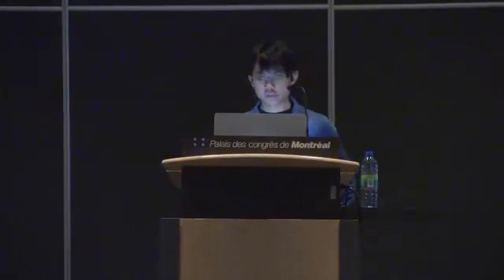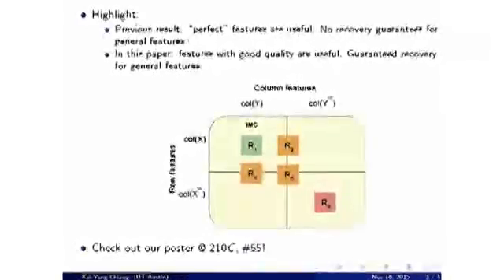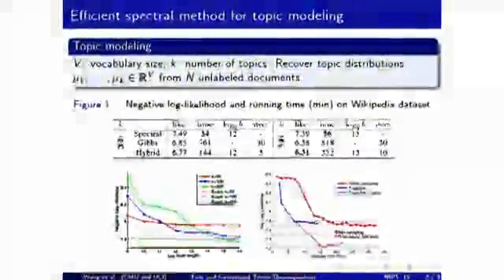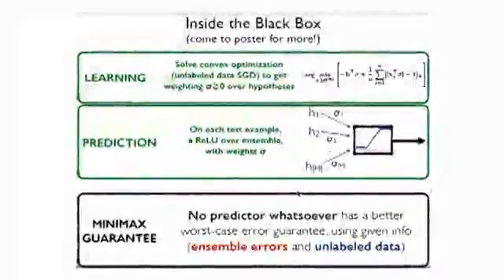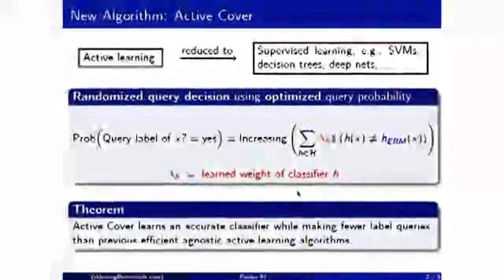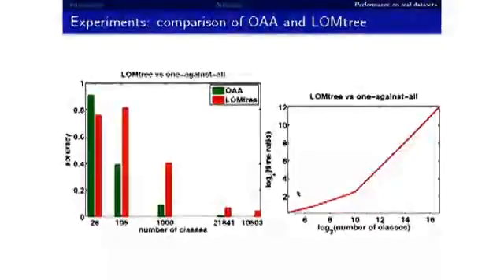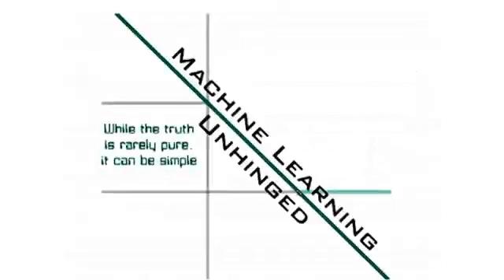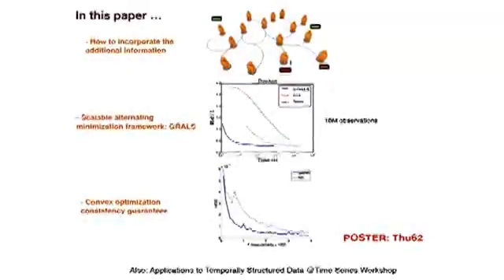NIPS Poster Spotlight Session 9 & Conference Closing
Poster Spotlights